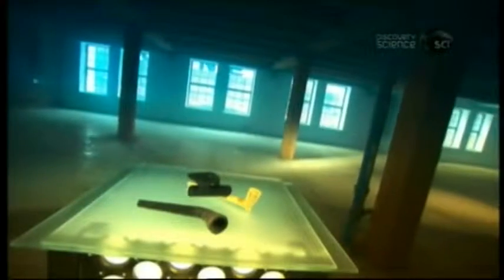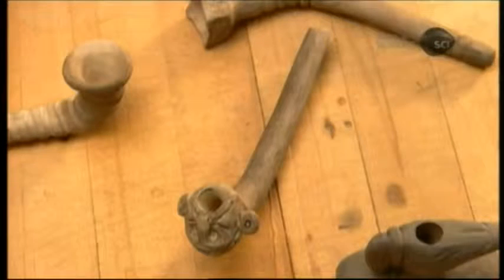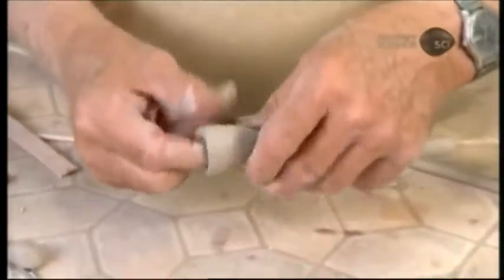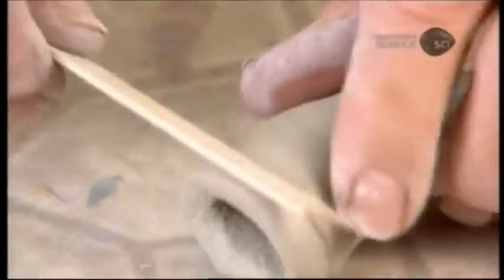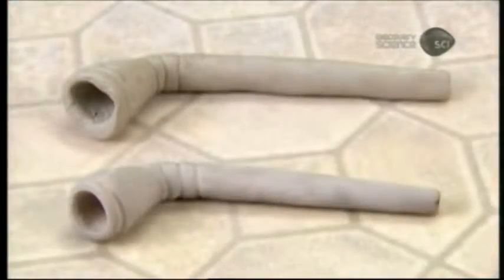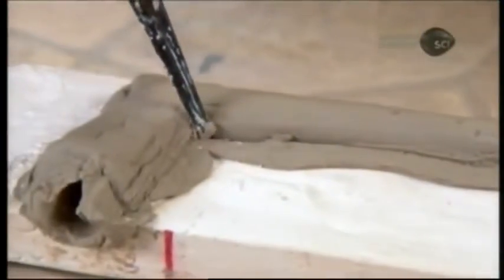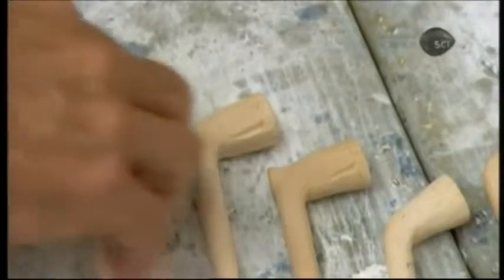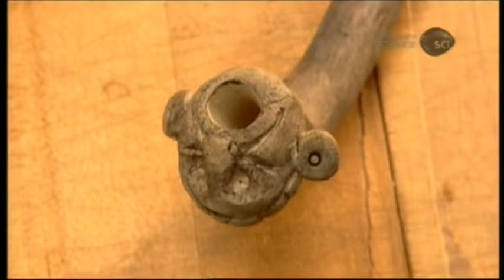How It’s Made Replica Clay Pipes